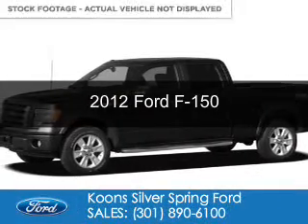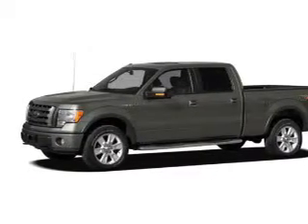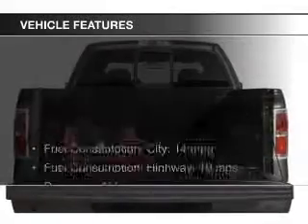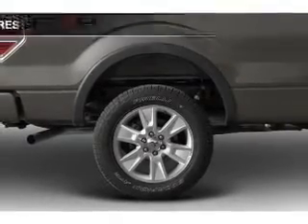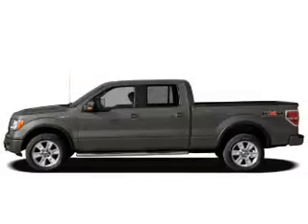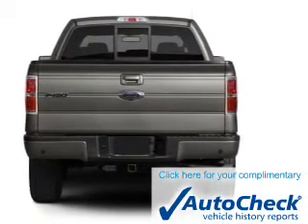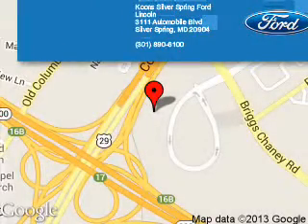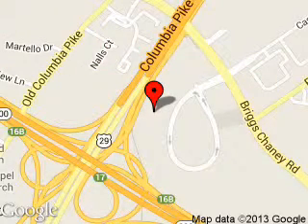2012 Ford F-150 - Silver Spring MD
Phone:
Year: 2012
Make: Ford
Model: F-150
Trim:
Engine: 3.5 liter 6 cylinder 24 valve
Transmission: 6-Speed Automatic
Color: Black
Mileage: 25300
Address:
3111 Automobile Blvd.